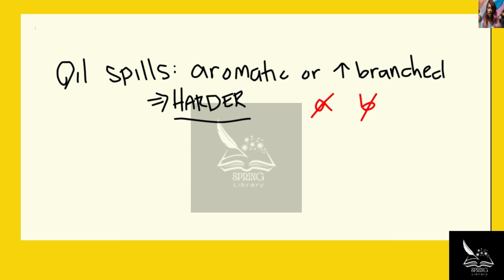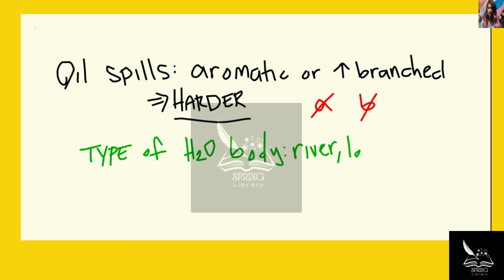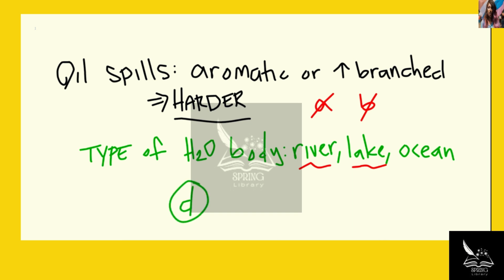[Biology] On what does the success of bioremediation of oil spills depond? a. Success depends on th